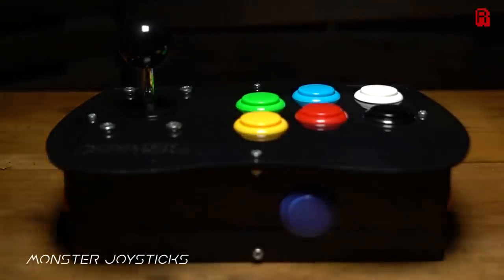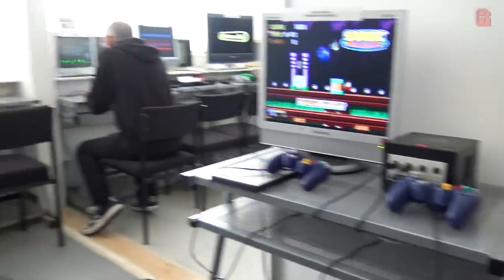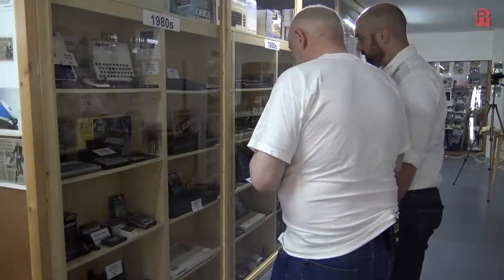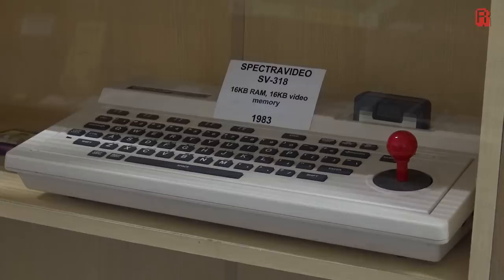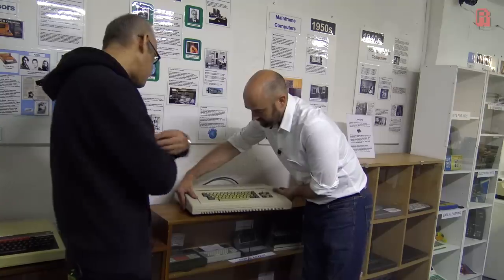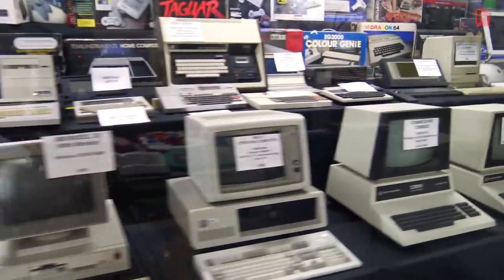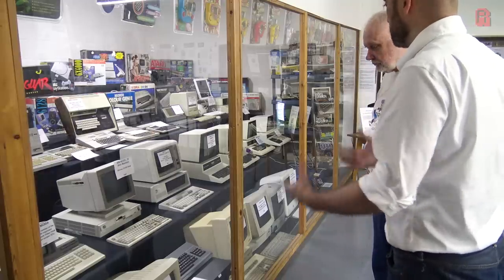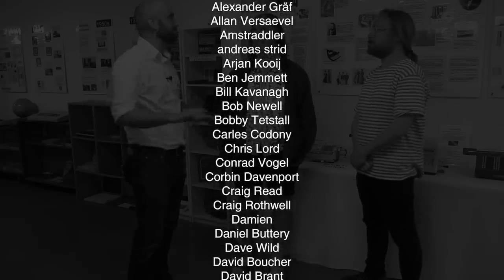Huge Rare Computer Collection - The Micro Museum | Retro Road Trip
● Description
The Micro Museum in Ramsgate, Kent, is one of the most impressive private computer collections I've had the pleasure of visiting.  Run by Mike and Carol Deer we get to see inside today as Mike takes us through some of his rare and interesting computers and consoles.

● Music
RMC Retro Road Trip Theme - Slavko Goatmare Kozomora